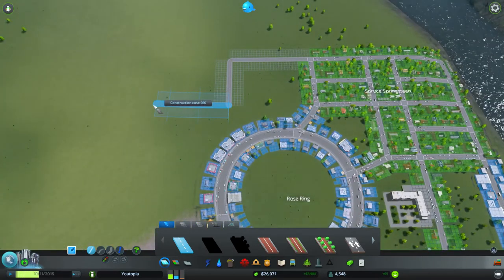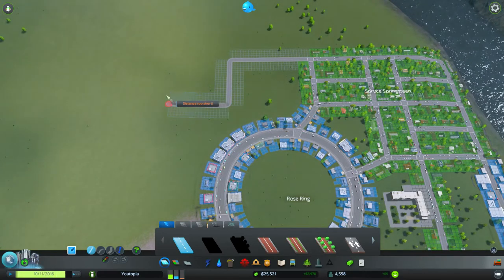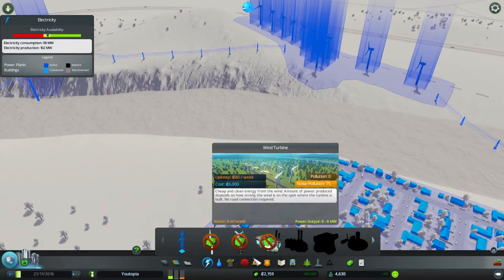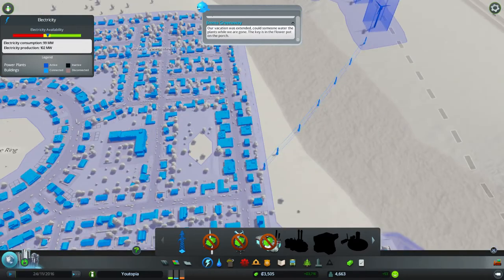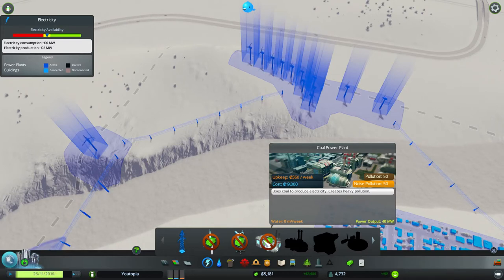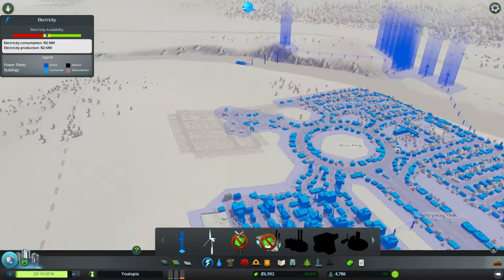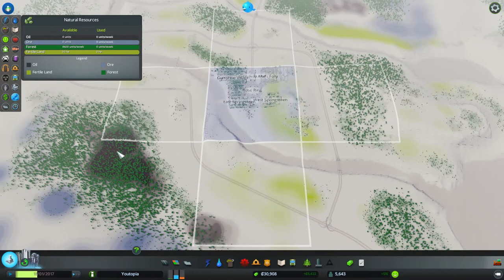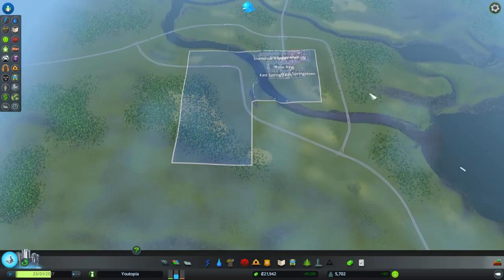Cities: Skylines - Episode 3 - Remembering Mr Miller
Weird echoy voices today; sorry about that. Soon we'll have a much better recording setup.

Don't worry - next week's episode is also awful video quality. Look forward to that!